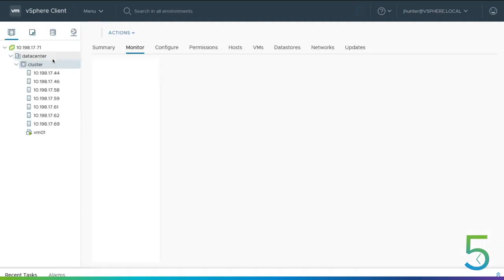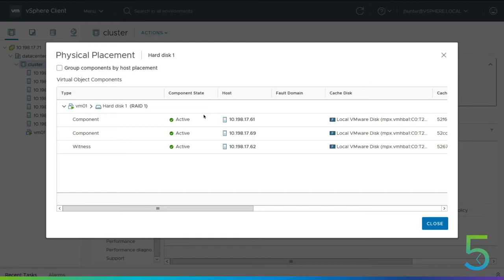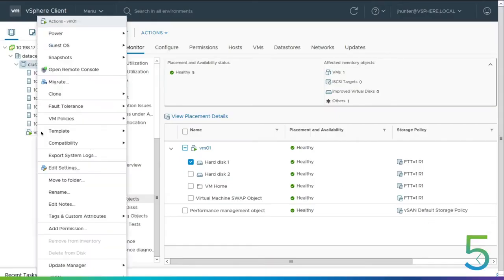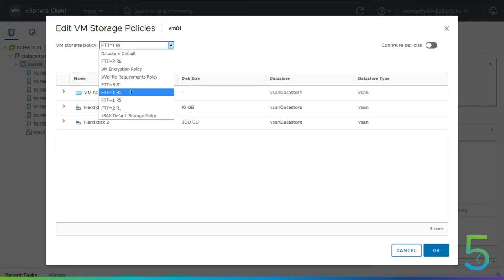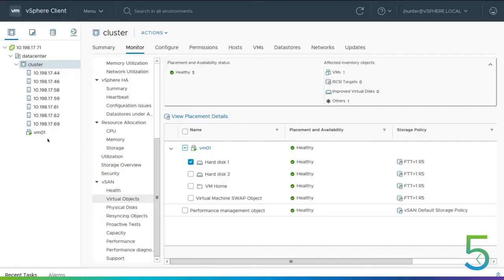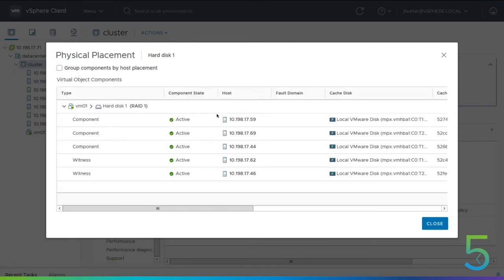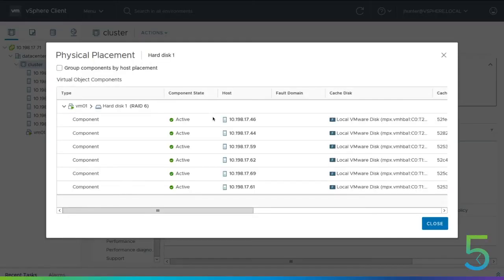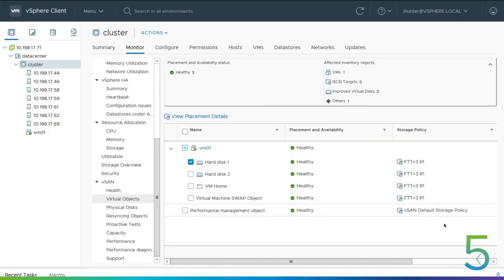Feature in Five: Data placement & Availability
Welcome to “Feature in Five” our byte-sized yet expansive explanation of various industry-leading VMware product solutions, all in you guessed five short minutes! In this Feature in Five, our vSAN expert, Jeff Hunter, demos how vSAN places data and provides redundancy based on storage policy assigned to a virtual machine (VM).